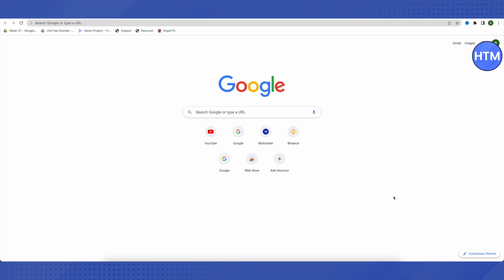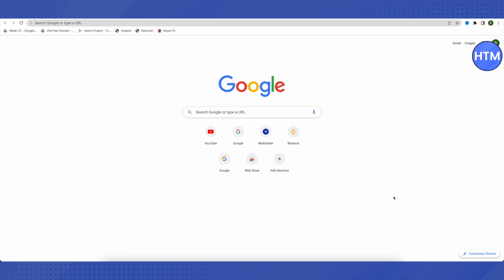How To Change Windows 11 DNS Settings (EASY!)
How To Change Windows 11 DNS Settings. It’s a very easy tutorial, I will explain everything to you step by step.